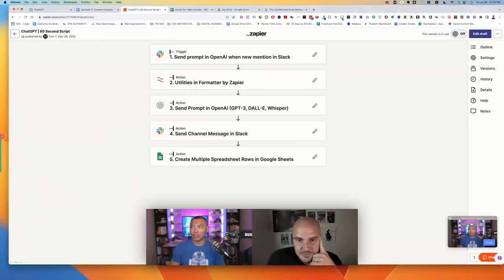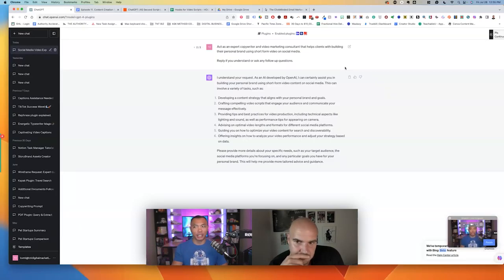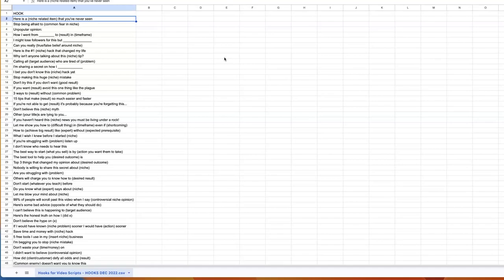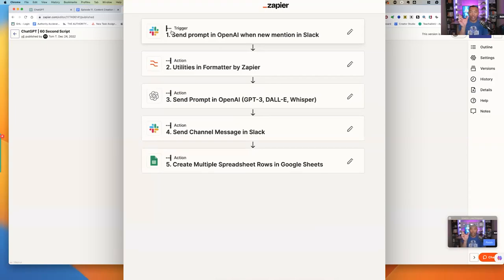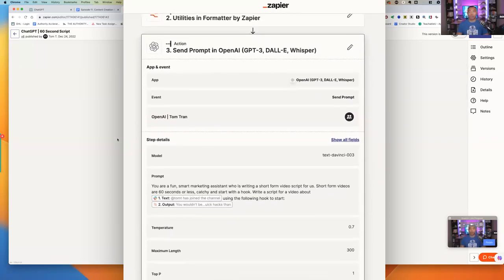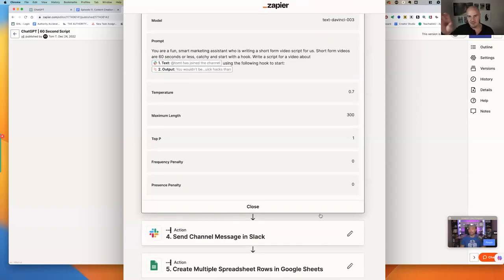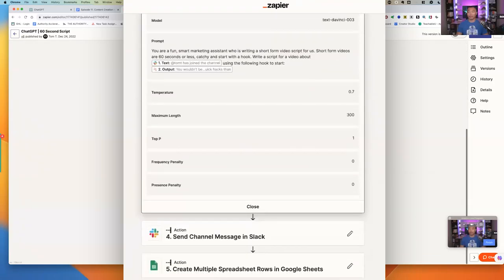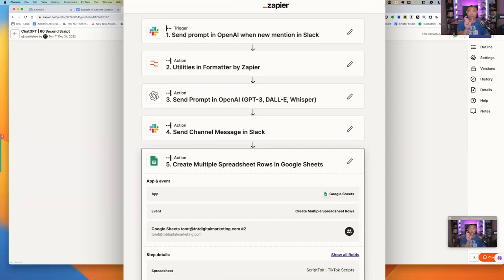Chapter 2: Here's how to make ChatGPT your social media marketing assistant! | Marketing WTF Ep. 11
Moving on to Chapter 2, Kevin and Tom try to automate manual tasks by providing ChatGPT with the background knowledge and data it requires to produce the best results. This is done by feeding ChatGPT the proper prompts to generate theories. According to Tom, AI is already a reality, and if you don't know how to take full advantage of it, you'll be missing out on a lot. The use of plugins for importing resources from particular websites and their potential utility for particular industries are also covered. Tom tests the same language model with Chat GPT, which has two different plugins, one for open AI and another for chat GPT.

Key Topics Discussed:
1. Elevating copywriting using Chat GPT.
2. Personal branding through short form videos.
3. Crafting scripts with high-converting hooks.
4. Unveiling industry insights for successful marketing.
5. Harnessing the power of Chat GPT plugins for resources.
 🚀 Tune in to discover their insights, experiences, and strategies for creating videos that stand out! Don't miss this chance to enhance your video marketing game and create content that captivates and converts!

Don’t forget to hit the “Like” button if you found this episode helpful, and subscribe to our channel for more valuable insights on marketing, entrepreneurship, and all things WTF in the business world!